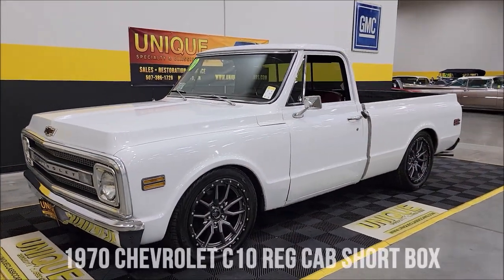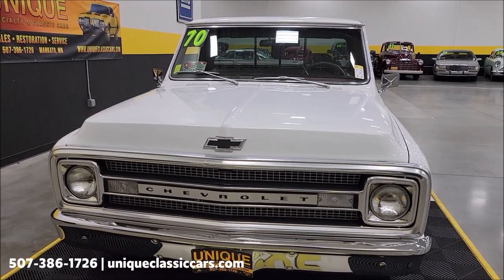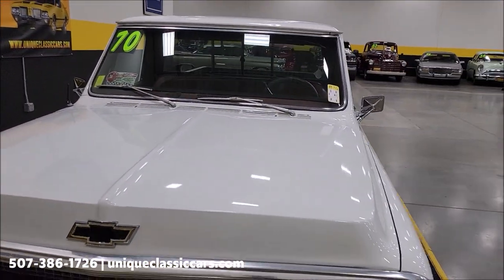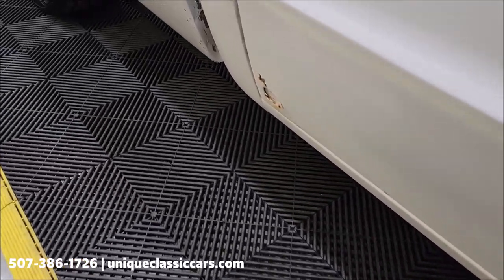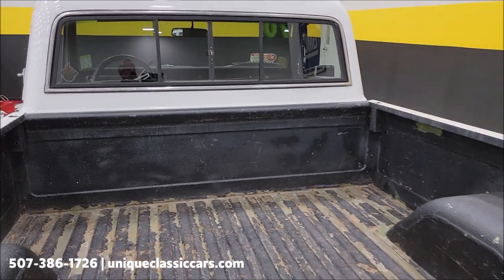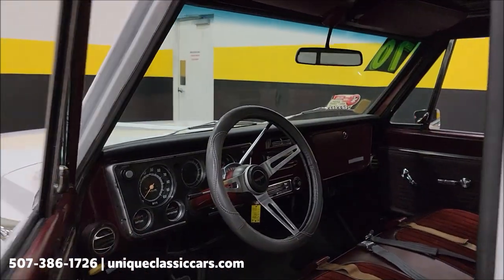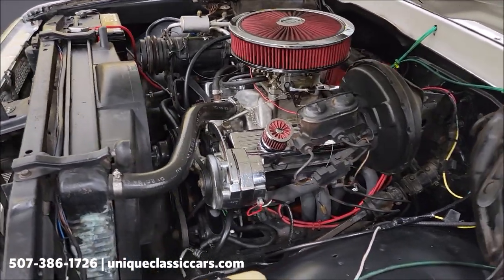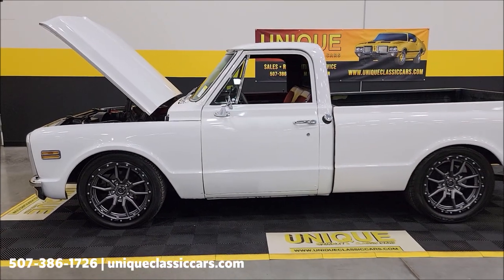1970 Chevrolet C10 Regular Cab Short Box | For Sale $22,900